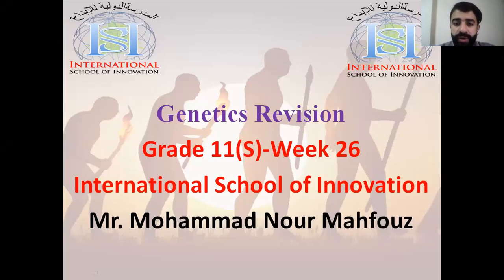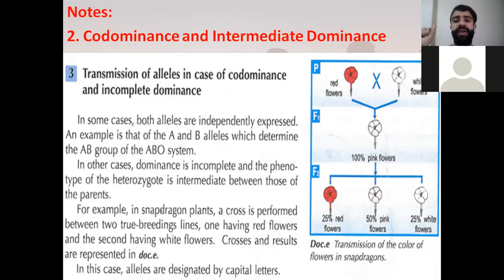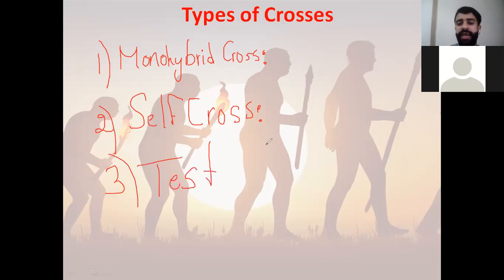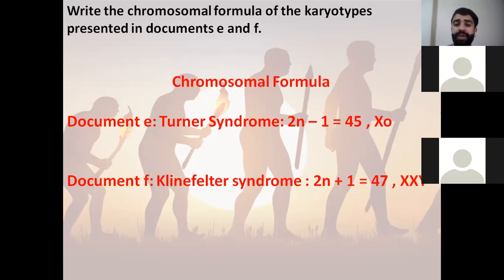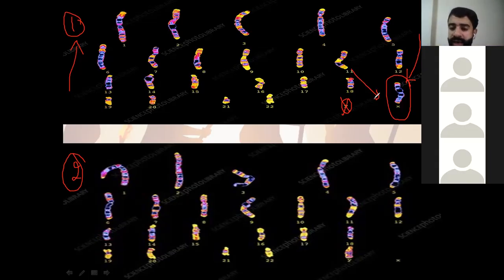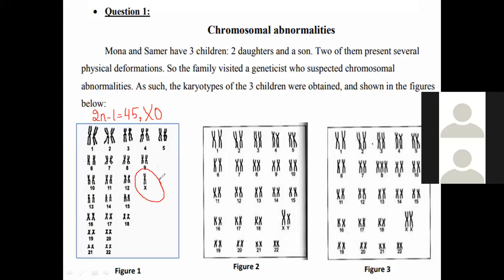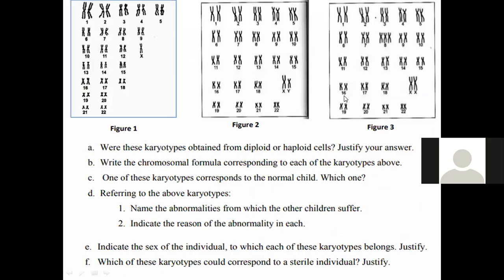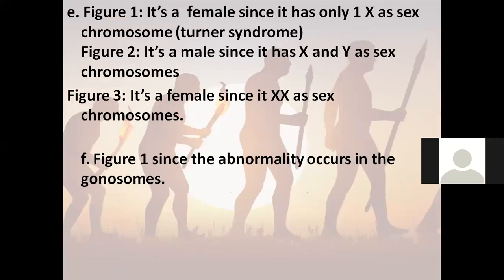S2 Live Session 1 Week 26 Grade 11